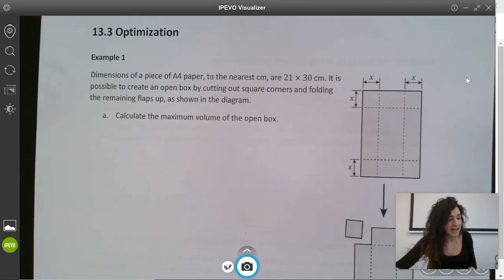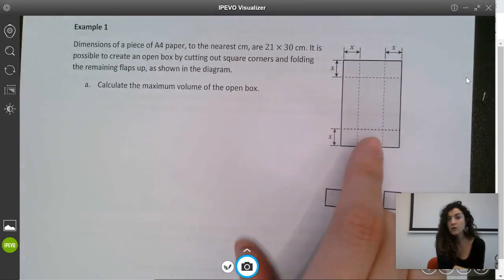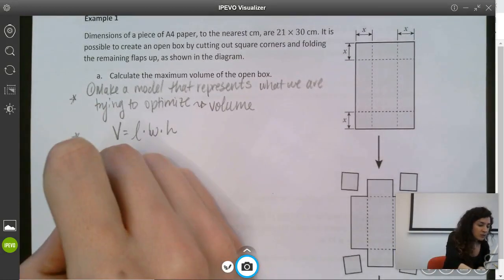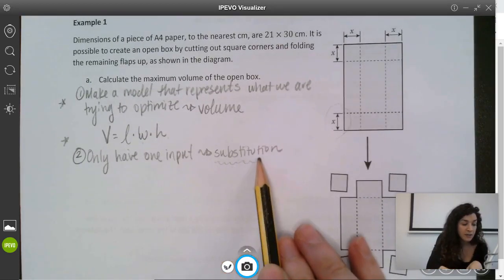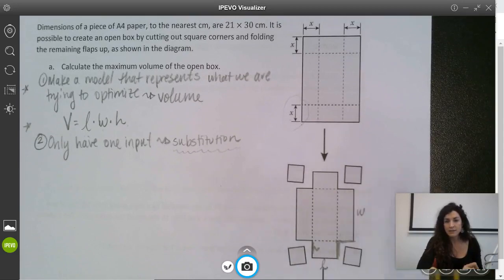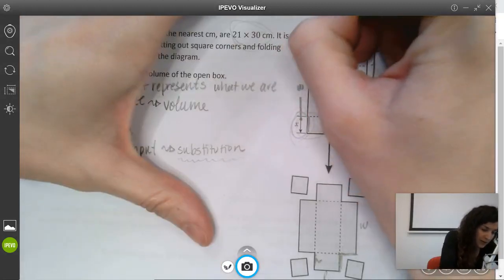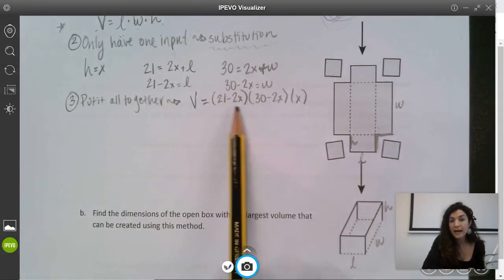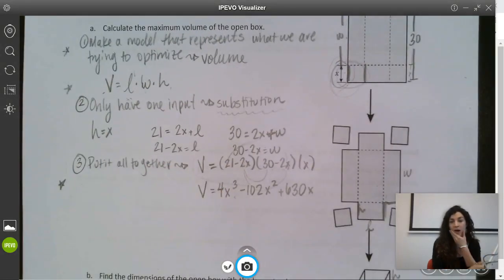13.3 Optimization - Notes A